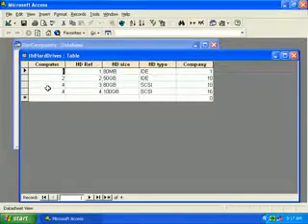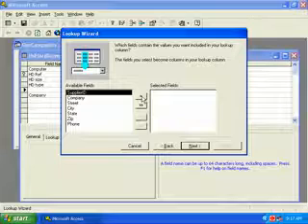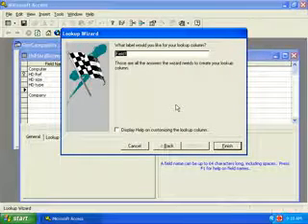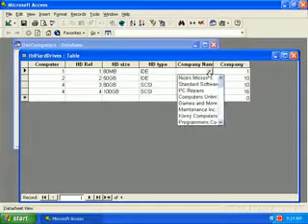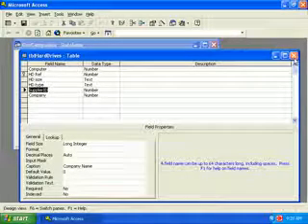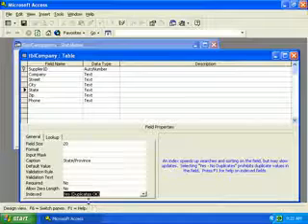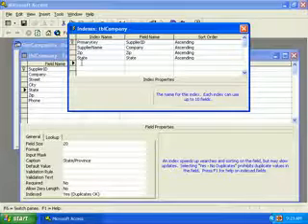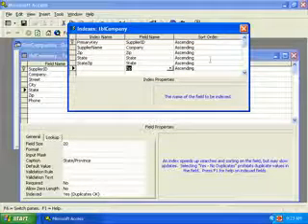Access 97 Lesson 16